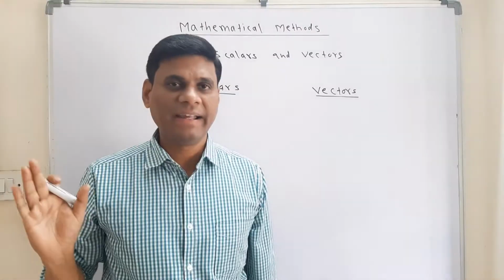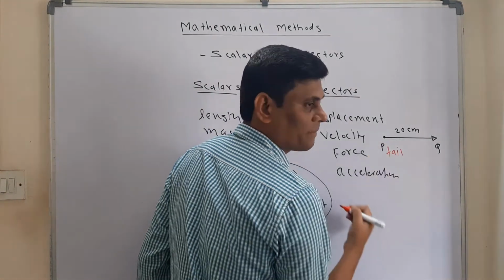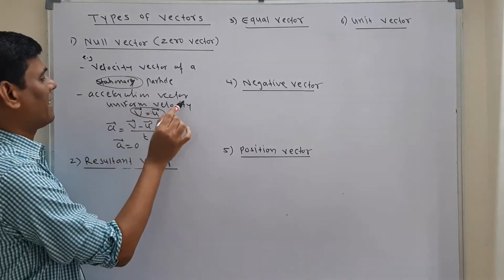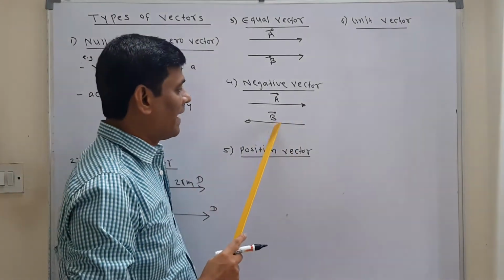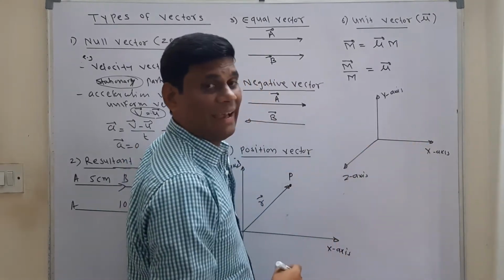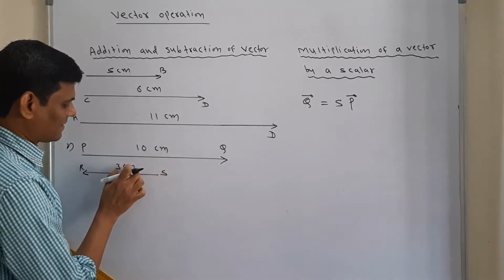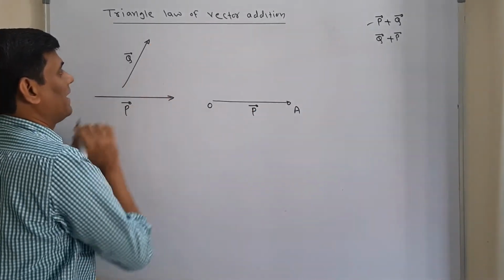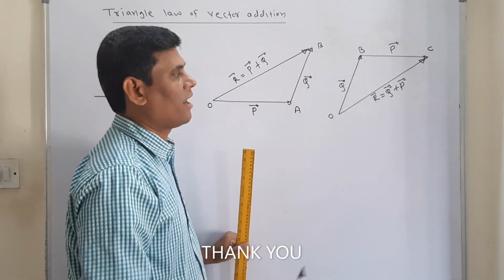MATHEMATICAL METHODS (Scalars & Vectors) Class 11/for EXAM/CET/JEE/NEET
MATHEMATICAL METHODS ..
Scalars & Vectors
Types Of Vectors
Vectors Operation
Triangle Law of Vector Addition
.By Prof.Asif Attar